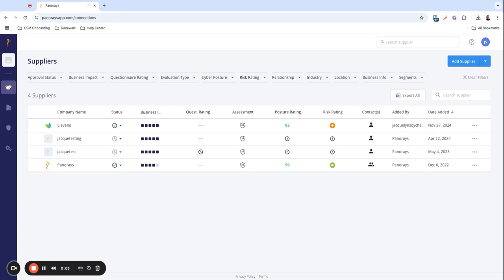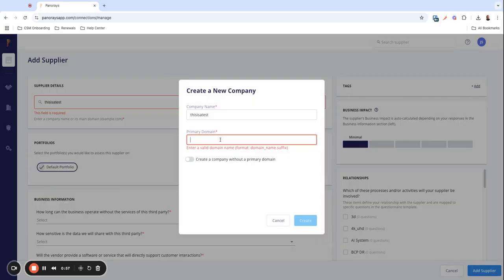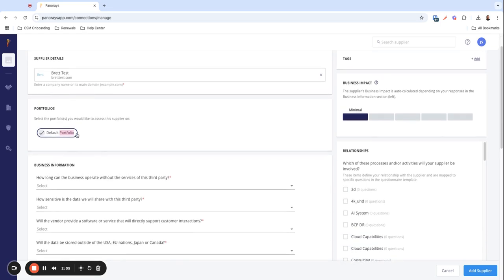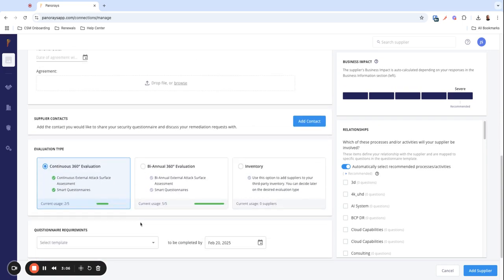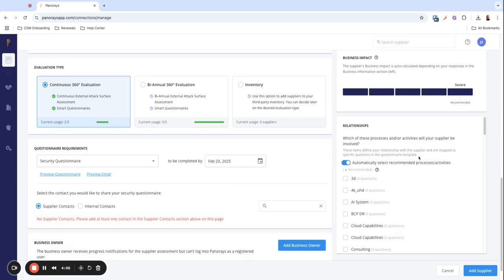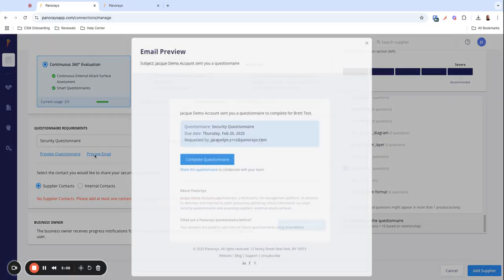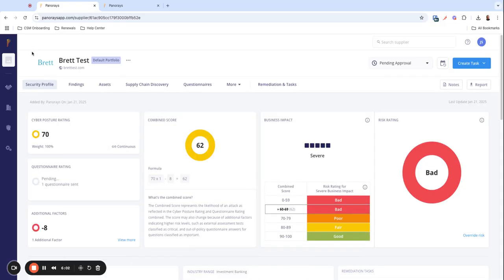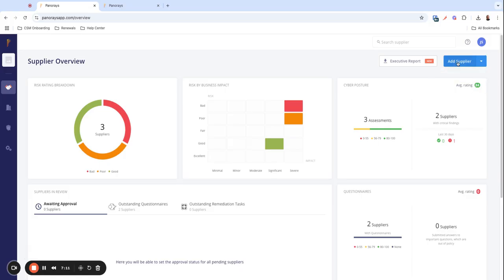How to Add a Supplier